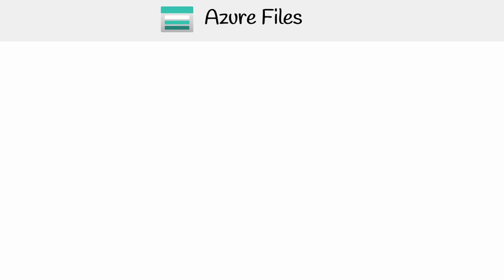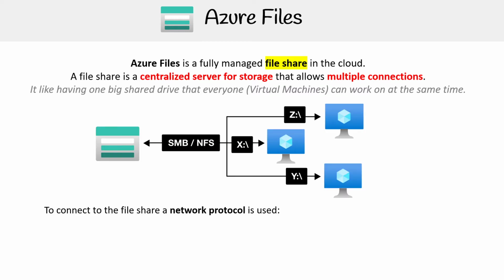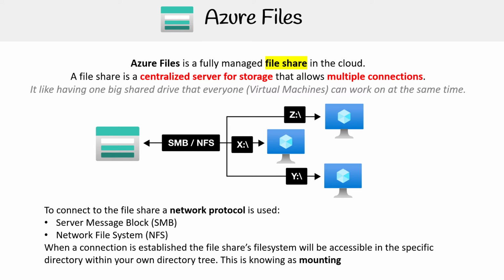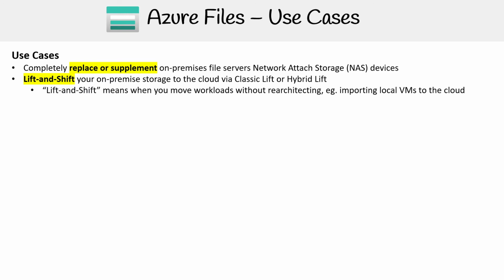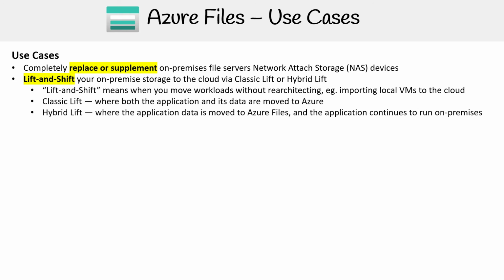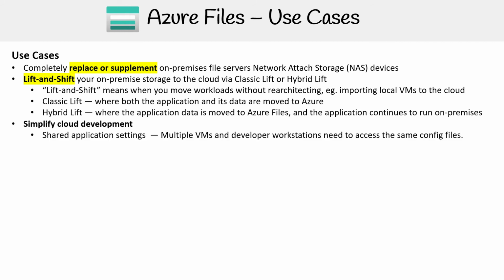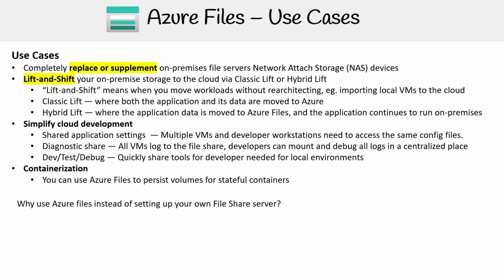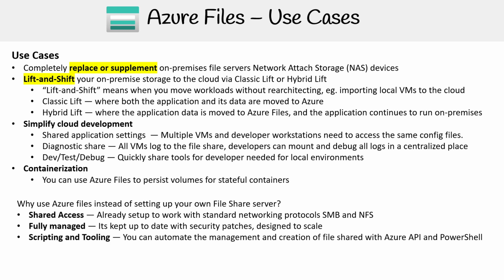DP 900 — Azure Files